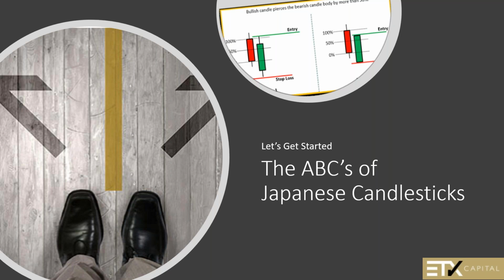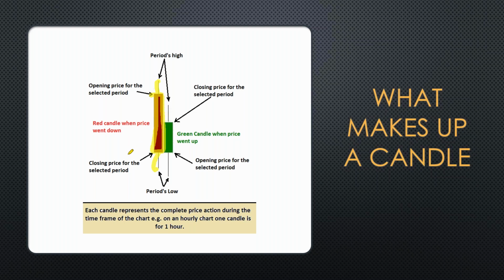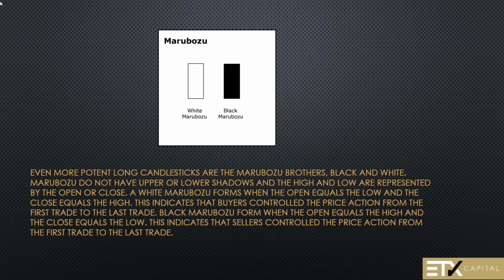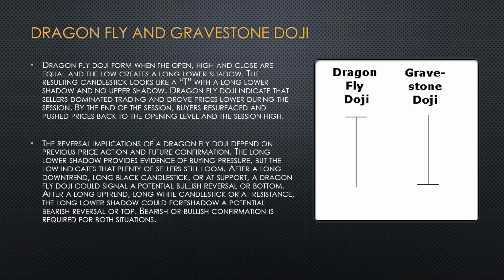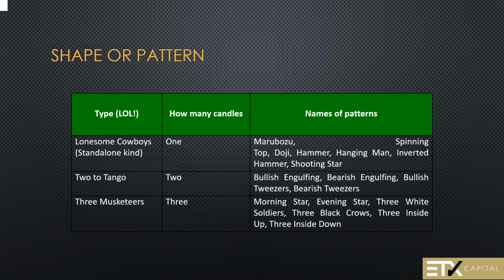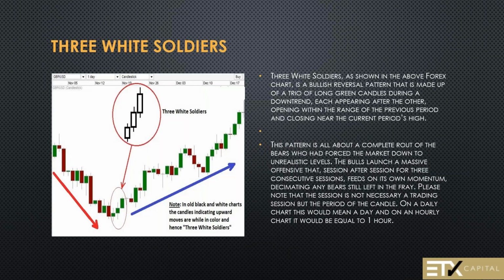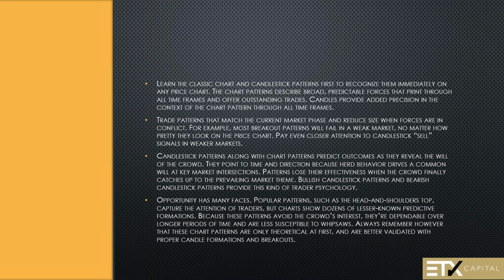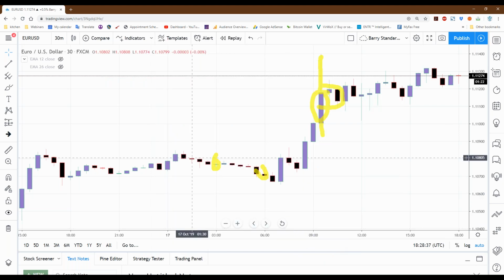An Introduction To Japanese Candlesticks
Each candle on a chart is a reflection of the market sentiments – each candle on the chart may be saying something to you and how do you listen to it? The answer to that lies in the sizes of the body of the candle and its wicks.

The best is in combination with other indicators, such as pivot points and support and resistance. You can trade with candles only I will give you some guidelines and a set of rules that I follow.
Learn the classic chart and candlestick patterns first to recognize them immediately on any price chart. The chart patterns describe broad, predictable forces that print through all time frames and offer outstanding trades. Candles provide added precision in the context of the chart pattern through all time frames.